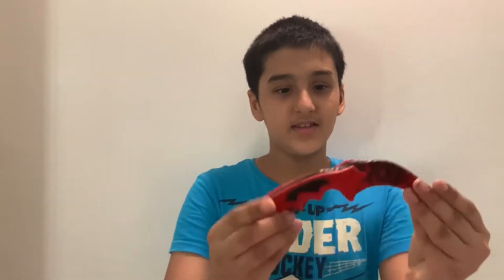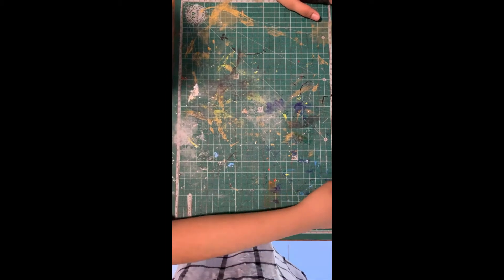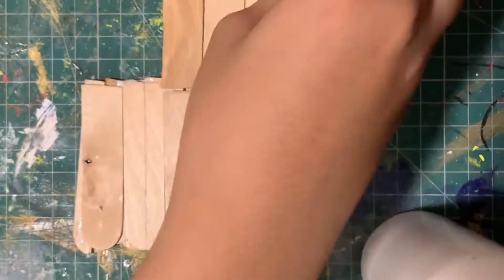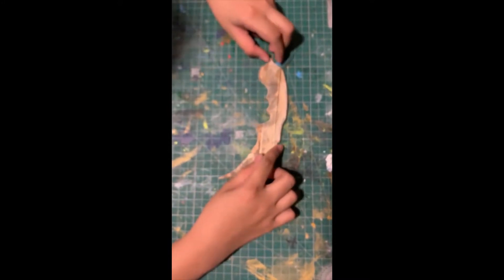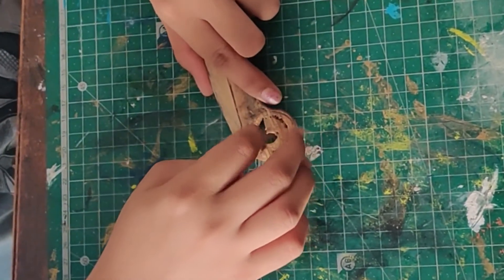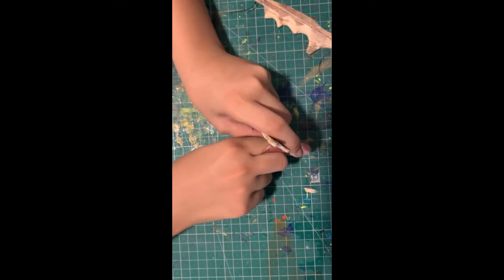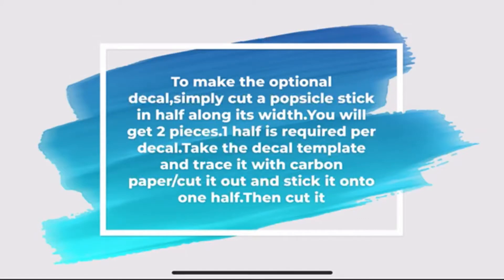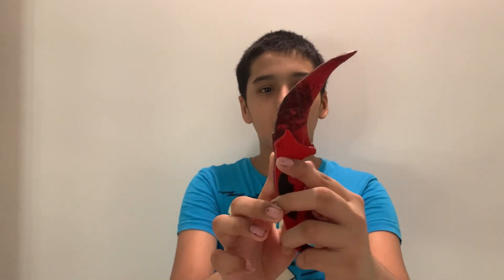How to make a Karambit/ hydro-dipping for the first time and the result is awesome!!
Hi guys, it's me Rajan and welcome back to my channel.Today we will be making a Popsicle sick karambit.It will take time and patience,but the end result is will be worth the time you invested.